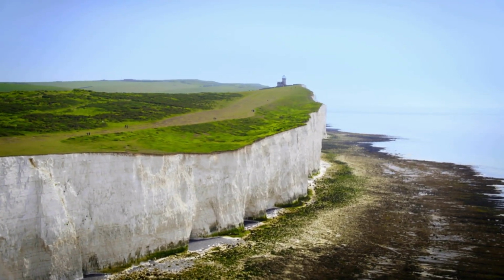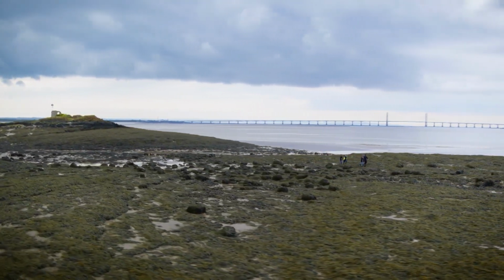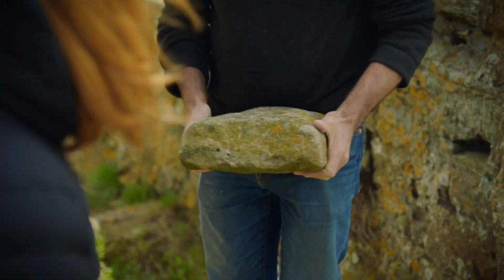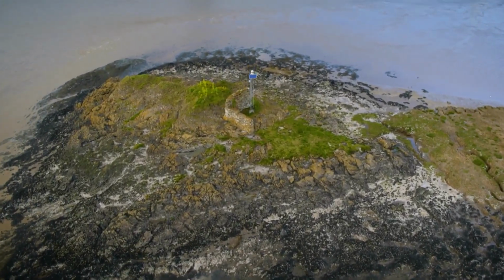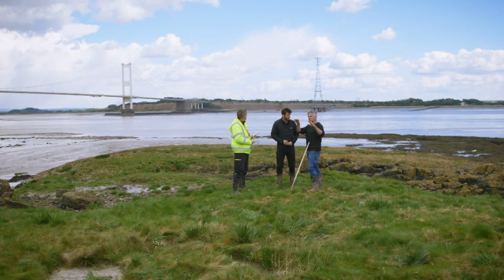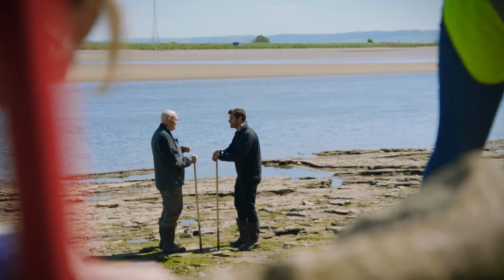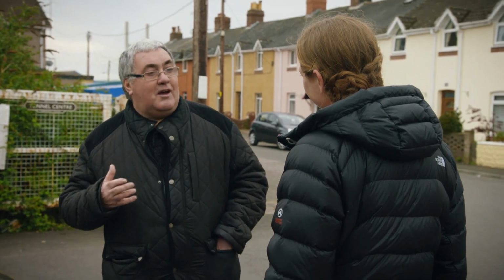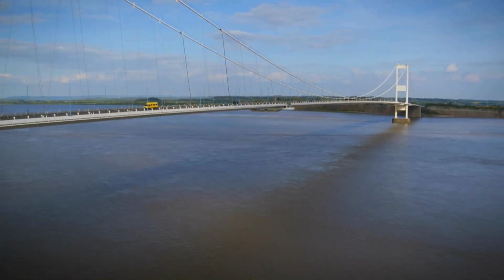Shoreline Detectives: This entire medieval village DISAPPEARED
On the Severn Estuary, Paleontologist Tori Herridge investigates a mysterious medieval ruin on a bleak island, a whole village that just vanished, and asks what brought Bob Dylan to the river Severn?

The Severn Estuary contains the largest area of salt marsh habitat in the south and southwest area of the UK.
Every day, on a sandy beach or a rocky foreshore, fascinating historical evidence appears and disappears as the tide rolls in and rolls back out again across the British coastline.  Palaeontologist Dr. Tori Herridge and experts from CITiZAN (the Coastal & Inter-tidal Archaeological Network) investigate the stories behind these intriguing remains.  From abandoned villages, prehistoric footprints, shipwrecks, and submerged forests, we follow the clues to how people have survived on the coast, and how they’ve learnt to live alongside the sea. It is an archaeological race against time as Shoreline Detectives battle to capture a vanishing past for us all to see.

From Tern TV Productions/DCD Rights